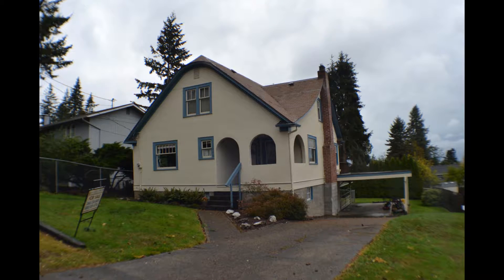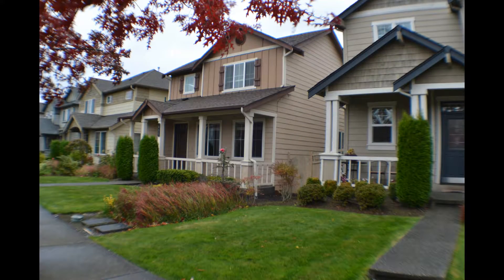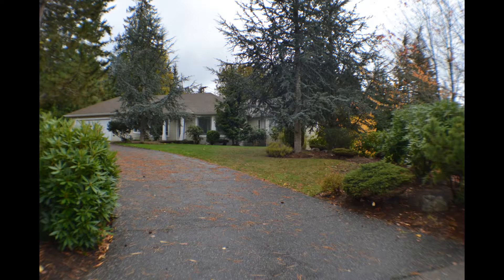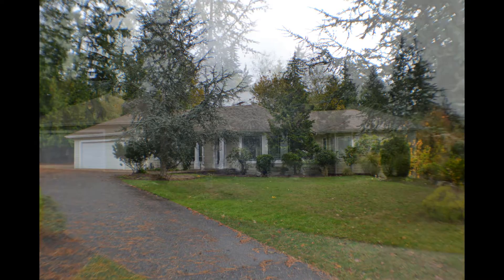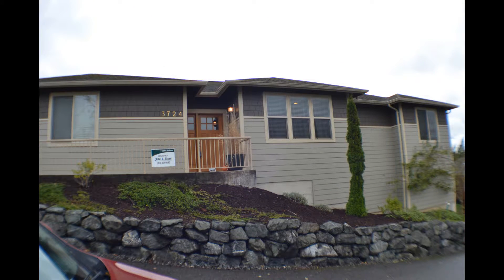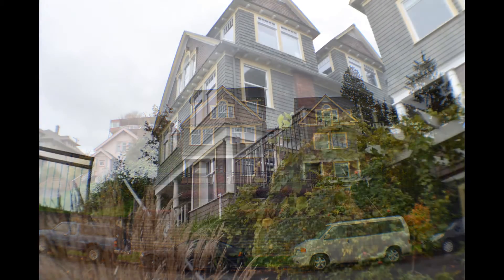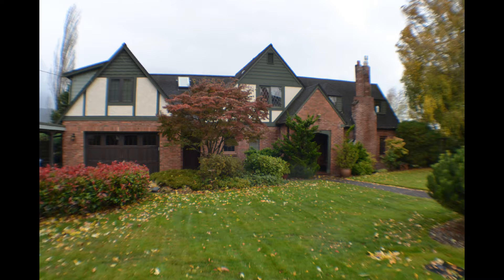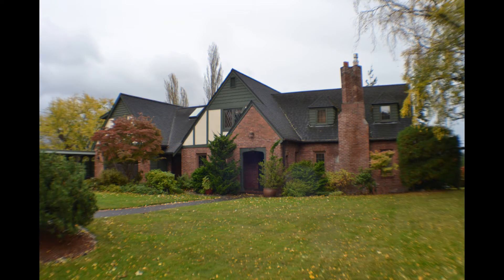Homes in Bellingham October update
View images of 5 samples homes for sale in Bellingham, WA.